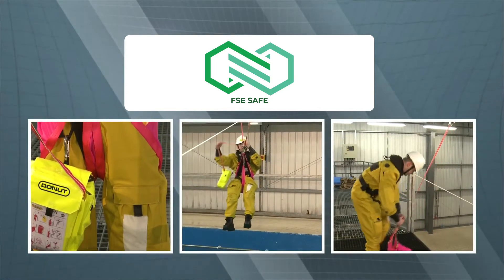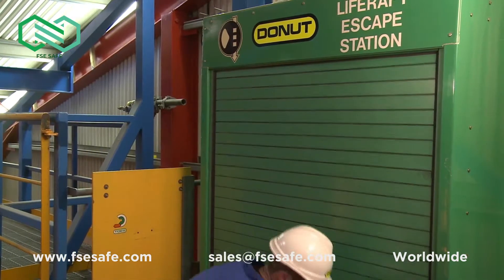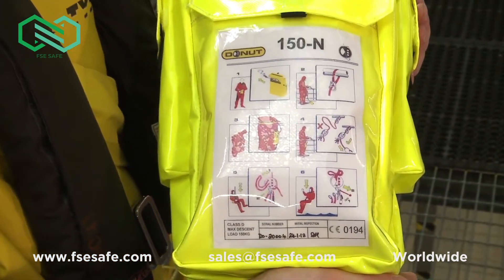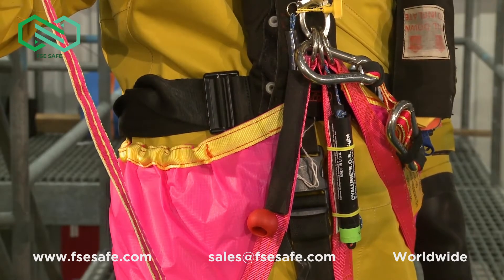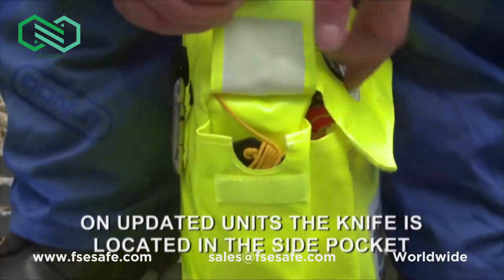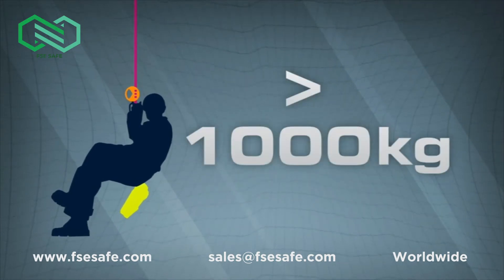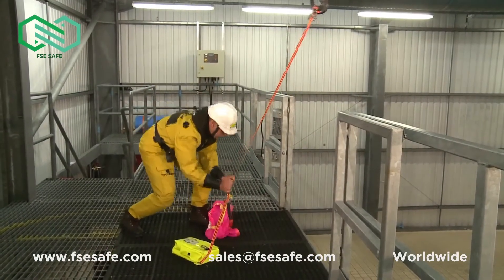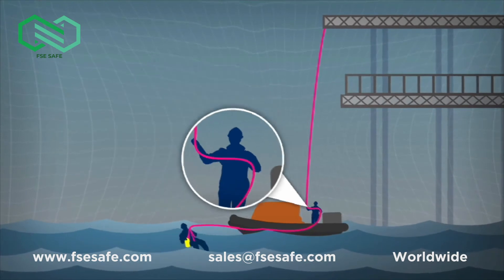FSESAFE Donut Descent Devices - Escape Rescue System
The FSESAFE Donut personal controlled decent device. Donut safety systems is an innovative range of portable personal escape products for controlled descents during emergencies when conventional means are not possible for the Offshore, Onshore, Marine, Port, Construction and Renewables industry.

FSESAFE DONUT SAFETY SYSTEMS

THE LOW COST ONE TIME PURCHASE SOLUTION TO MEETING YOUR SAFETY CASE REQUIREMENTS

The DONUT device has been designed and developed as the last means of escape from an offshore installation or FPSO when all other conventional “fixed” means such as helicopters, lifeboats, knotted ropes, scramble nets, ladders & chutes are not available or reachable.